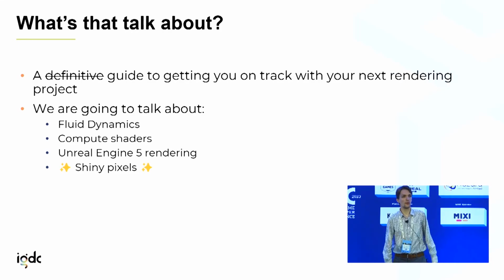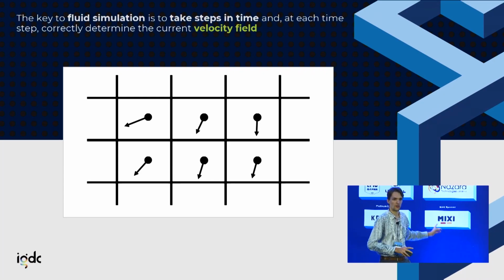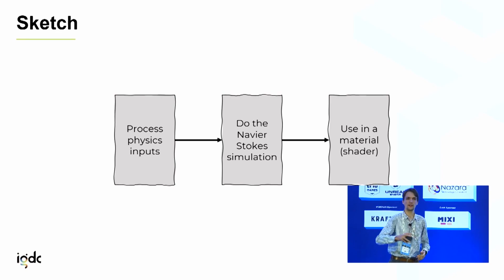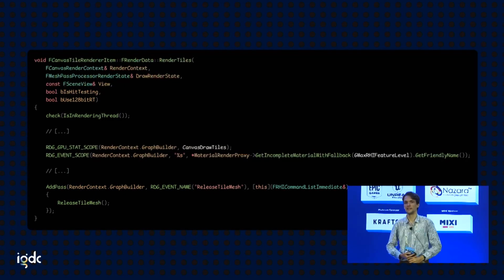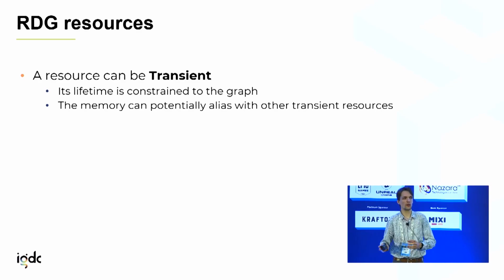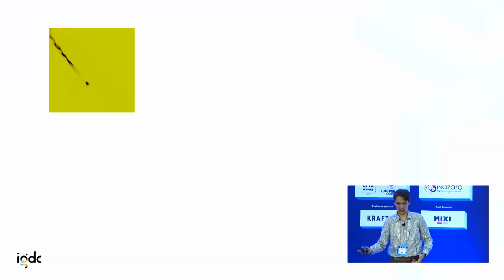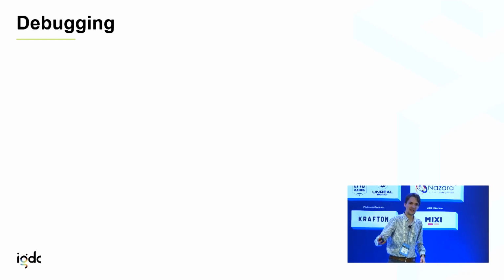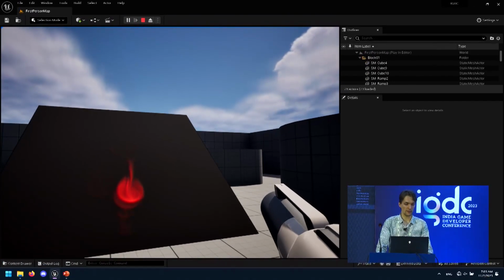Fluid simulation from Zero to Hero Survival guide to getting any effect in your game